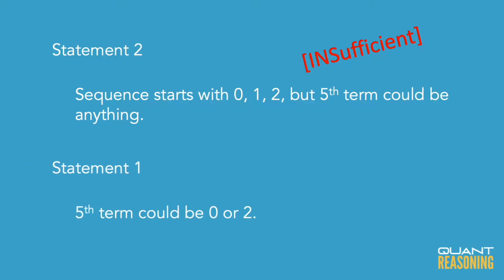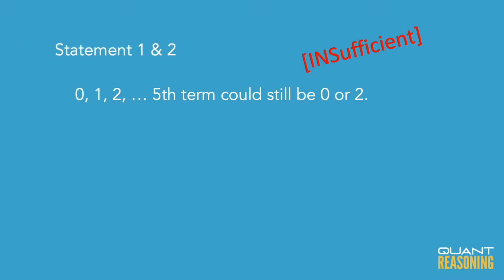If the 1st term of a sequence is 0 and the 2nd term is 1 DS11602.01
GMAT DS11602.01

If the 1st term of a sequence is 0 and the 2nd term is 1, is the 5th term 2 ?

(1) Each odd-numbered term is either 0 or 2.
(2) The 3rd term is 2.